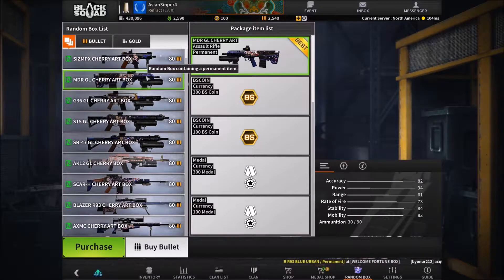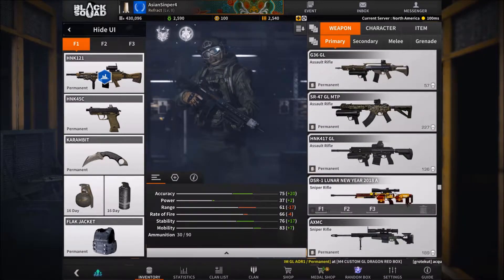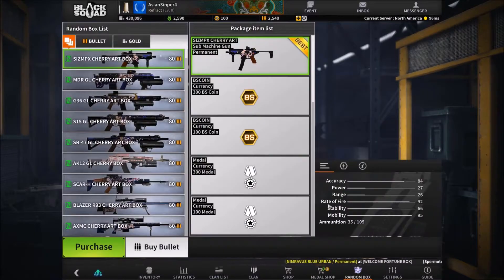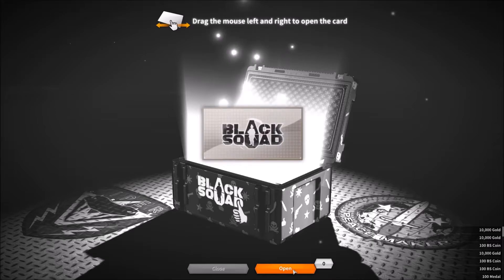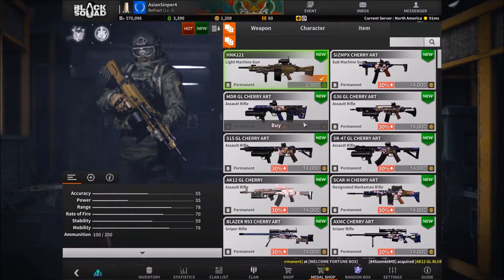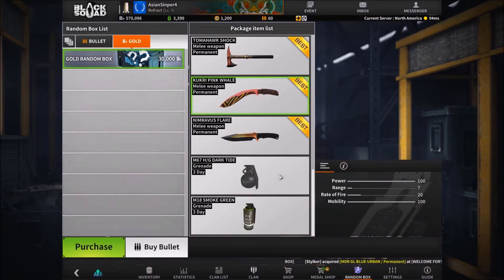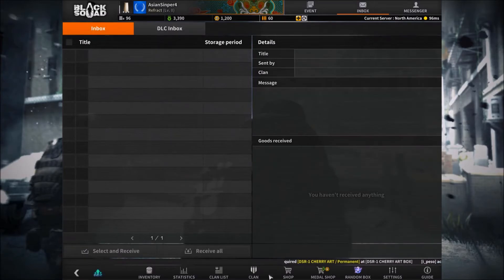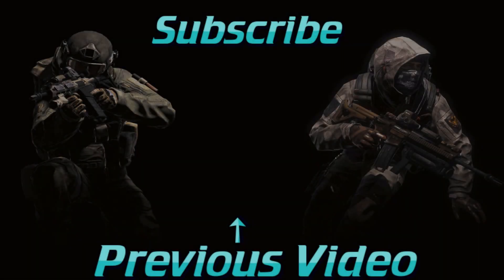Black Squad - Cherry Skin Openings! - Once again We're going to take the W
Back here again and this time we're opening some more cases/ boxes to see if we're going to win these new cool cherry skins! Hope luck is on our side this time boys and girls!